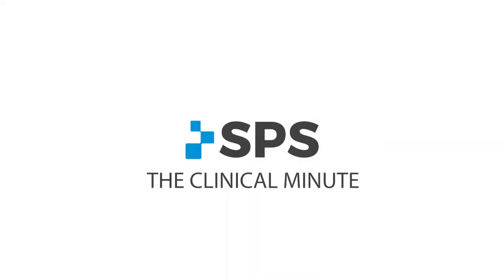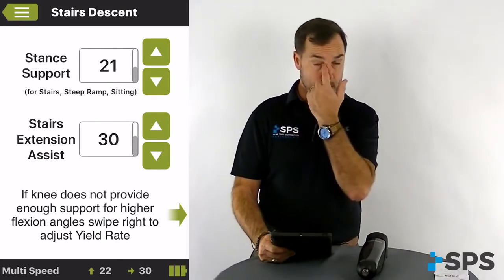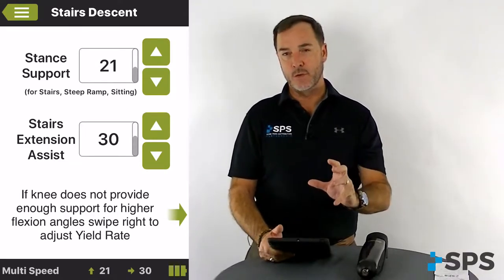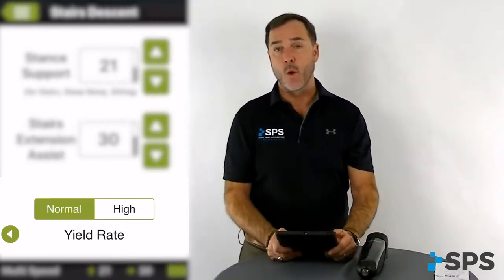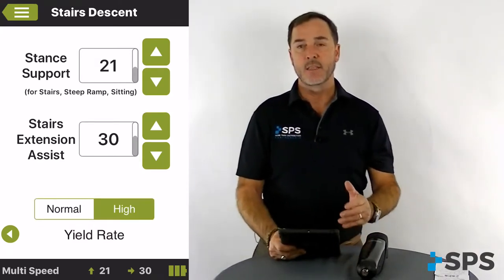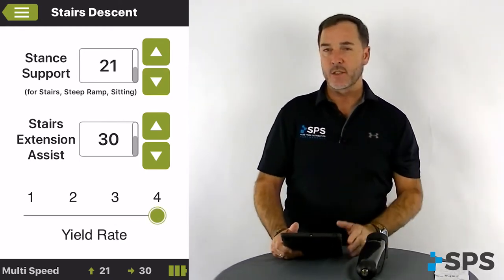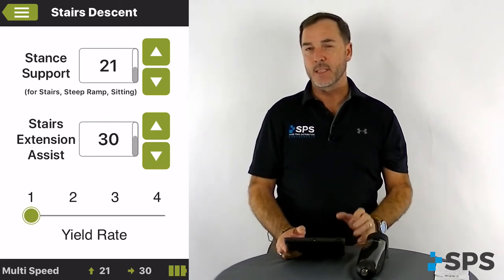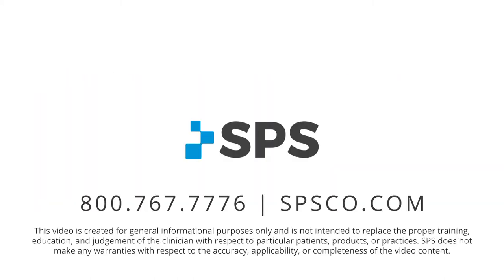Blatchford Orion3 Programming App Stairs Descent | The Clinical Minute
The Clinical Minute features short overviews of orthotic and prosthetic devices. In this episode, Sam Brouillette, CP, CFo, and SPS Manager, Clinical Education covers the Blatchford Orion3 Microprocessor Knee Programming App and how to fine-tune and adjust stairs descent.

About the Blatchford Orion3 Microprocessor Knee:
Orion3 is suitable for K2 to K4 walkers who would benefit from stability on different terrains, slopes and steps and for those wishing to walk naturally and efficiently at either single or varying speeds.
The safety and stability of Orion3 encourages users to evenly distribute their weight, offloading their sound side and lower back to reduce aches and pains commonly reported by amputees.

Programming Orion3 just got faster and simpler with the new Orion3 Programming App for clinicians available on iOS. With its simple to follow automated smart programming, you can complete limb set up with fewer steps whilst still having access to more advanced fine tuning if required.

Let’s Connect!